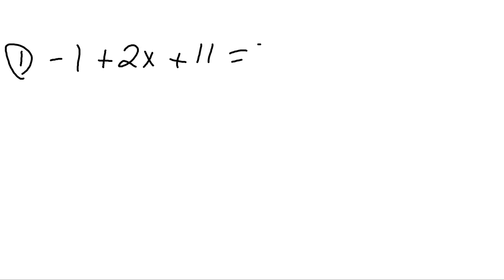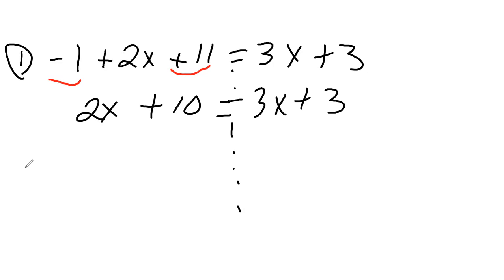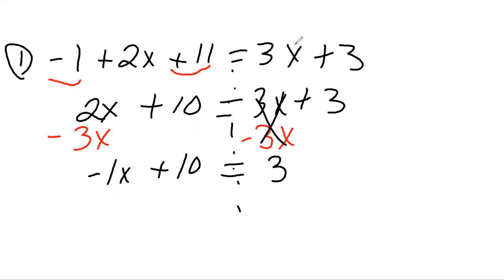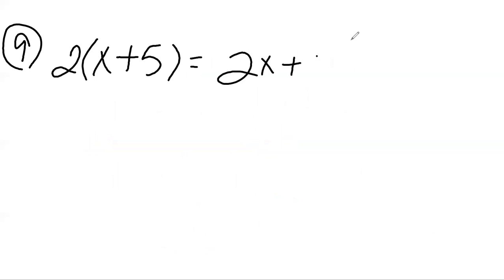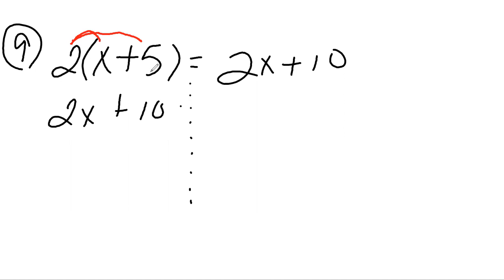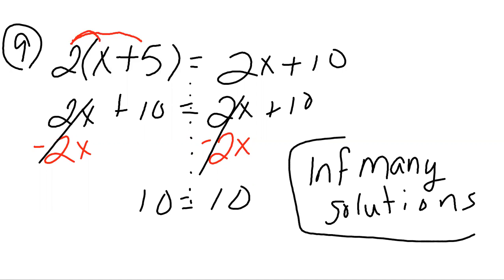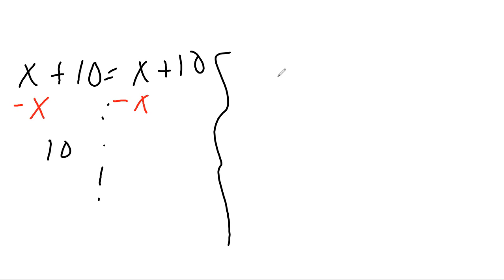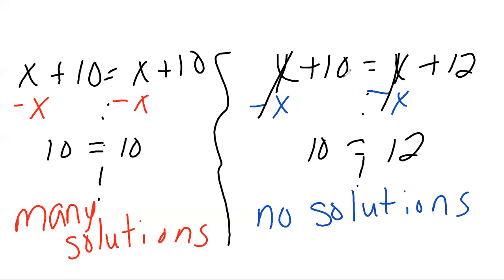Equations 6-4 Solving multi step equations examples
2 example questions on solving multi step equations for assignment 6-4